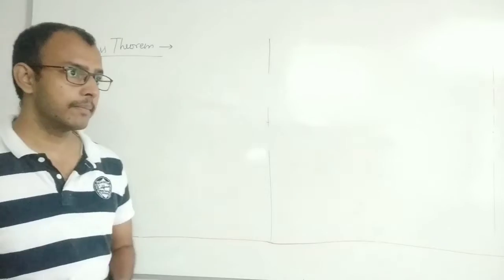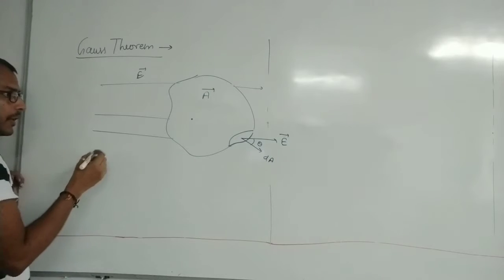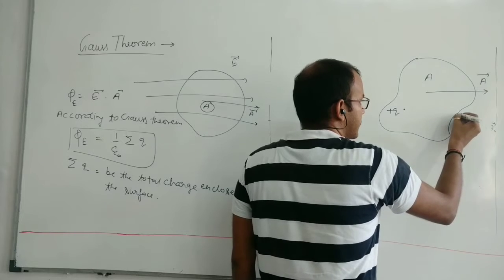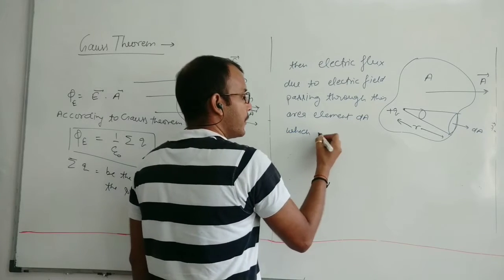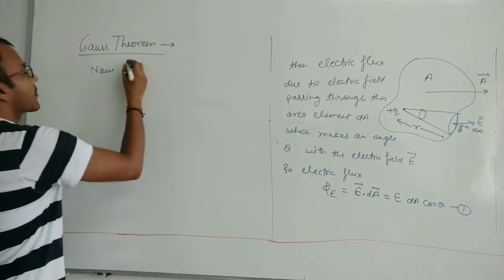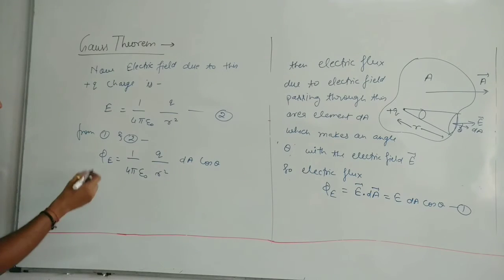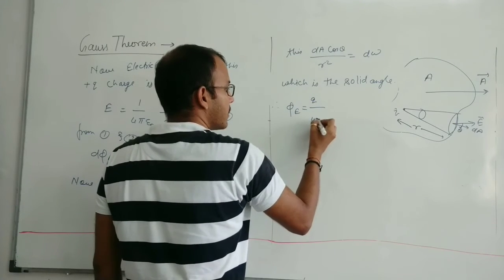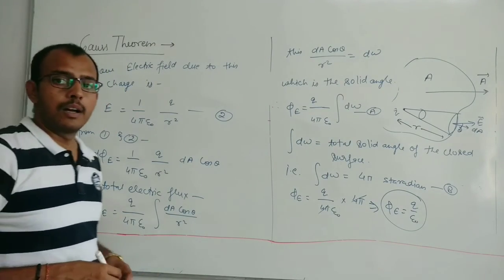Class 12 Gauss theorem and it's proving